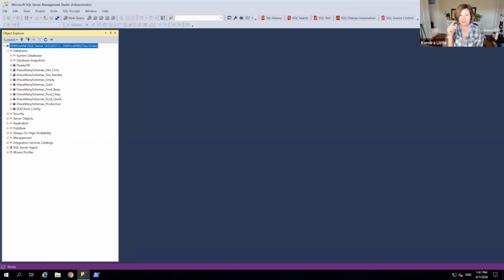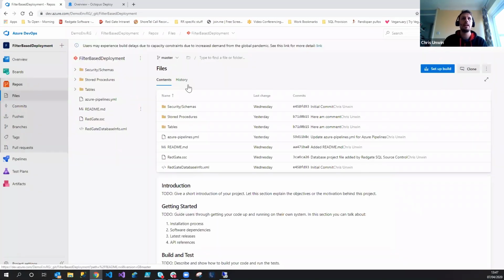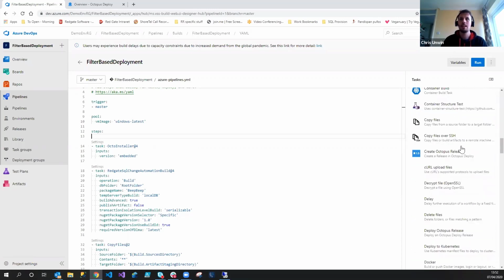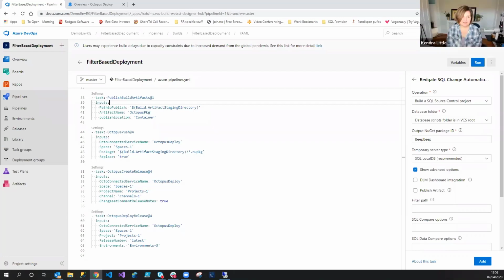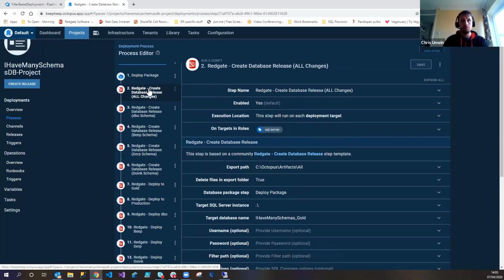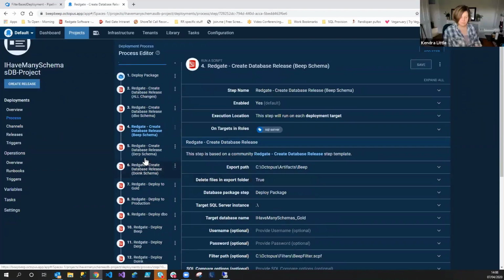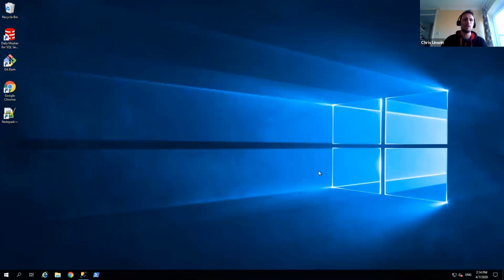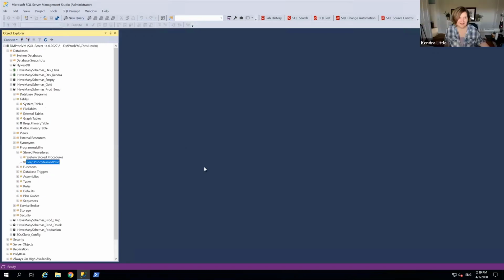Reusable Schema Deployments with SQL Source Control and Octopus Deploy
Join Chris Unwin and Kendra Little to learn how you can create modular, reusable deployments based on schemas, which may be deployed in many combinations against target production databases. In this chat, Chris shows Kendra the secrets of writing YAML based jobs in Azure DevOps, as well as a tour through Octopus Deploy. In this video:
* 00:40 Overview of the problem we are solving: finding the most efficient way to deploy individual schemas (which are each stored in version control once) to a large number of production databases (which each may contain a mix of some or all of the schemas)
* 3:00 A discussion of state and migrations approaches, and why we are discussing a state-based solution with SQL Source Control for this problem
* 5:10 An overview of the two parts of the solution: Release Artifacts are reusable, and deployment filters effectively "ignore" anything that is excluded by the filter (it will not script "drop" commands for them)
* 8:05 An overview of the solution workflow
* 10:32 Demo begins! An overview of the databases used for the prototype environment proving this out
* 14:00 An overview of the build pipeline in Azure DevOps Services which builds SQL Source Control and hooks things up with Octopus Deploy -- and a brief excursion where Chris de-mystifies YAML and shows Kendra that dealing with it in Azure DevOps is MUCH easier than she thought
* 22:00 A view of how the prototype environment works in Octopus Deploy (including a view of the lovely aquatic dark theme in Octopus now)
* 24:00 A view of the procedural deployment steps in Octopus Deploy using Redgate SQL Change Automation and an explanation of how steps can be configured to run against certain environments
* 28:00 A view of the filters created for schema deployment, and a demo of how to create them in SQL Compare
* 33:15 A view of how managing "environments" as groups of databases makes it easy to perform deployments of a schema to many databases with a minimum of steps in Octopus Deploy
* 35:02 Time to show it at work! Chris kicks off a deployment
* 36:25 A review of the Release Artifacts created, and the changes and code therein
* 40:39 Summary /recap of the benefits of this approach